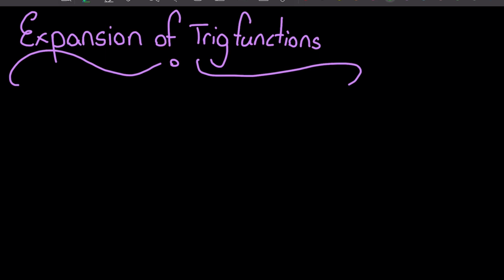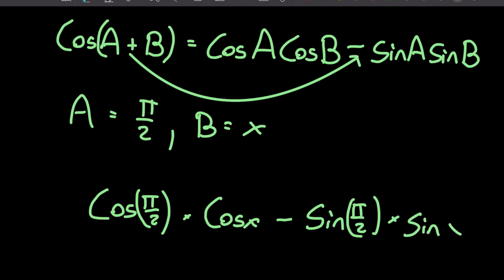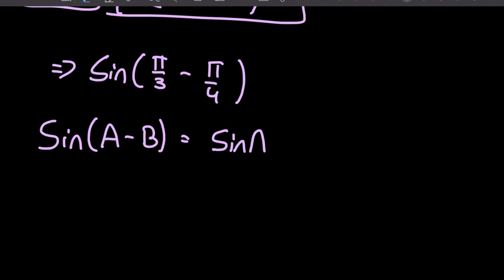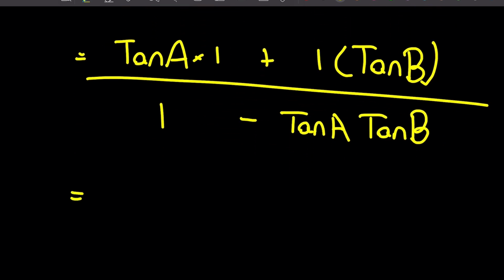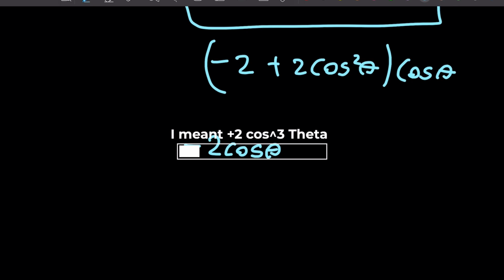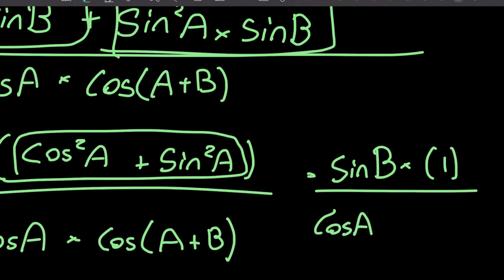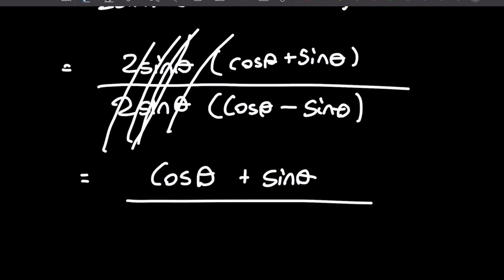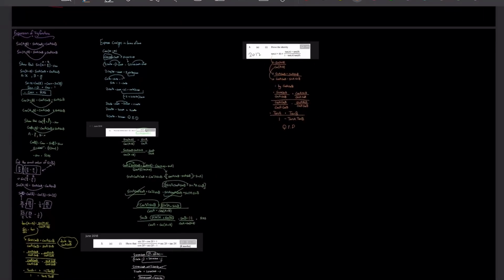Trigonometry: Angle Sum and Double Angle Formulas │ CAPE Pure Mathematics Unit 1 │Module 2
Module 2 Trigonometry
Angle sum & Double Angle Formulas

This video covers foundational aspects to a major topic in the trigonometry section, if you understand these expansions as well as everything in past videos you will have no issues on the trigonometry section of the exam. However these things come with practice, so ensure to actually try the questions while I work them and use the video to see if you are wrong or right.

Chapters

00:00 Intro
0:30 Sin (A + B)
1:44 Sin (A - B)
2:25 Practice Problem #1
5:30 Cos (A + B)
6:40 Cos (A - B)
7:32 Practice Problem #2
11:10 Trick To learn surd values of Sin & Cos
16:10 Practice Problem #3
22:06 Tan (A + B)
27:55 Double Angle formulas ( Sin 2A , Cos2A, Tan2A)
30:35 Practice Problem #4
36:33 Past Paper 2019
44:30 Past Paper 2018
56:52 Past Paper 2017
1:01:21 Outro